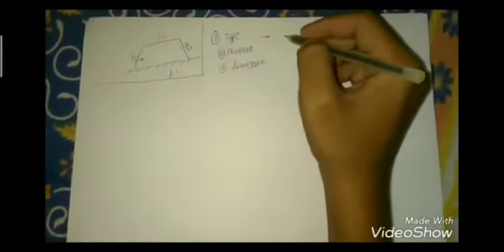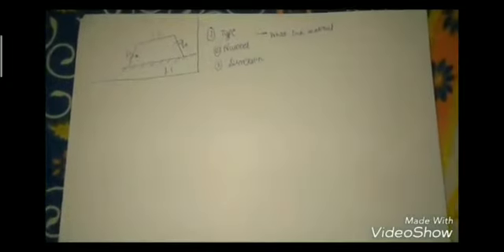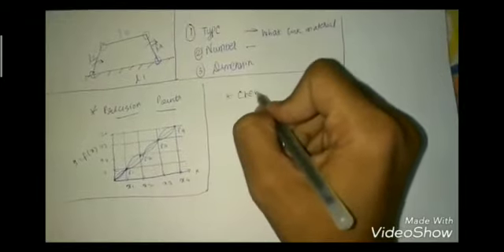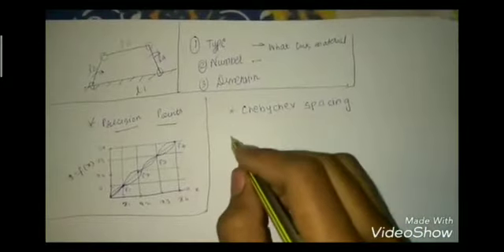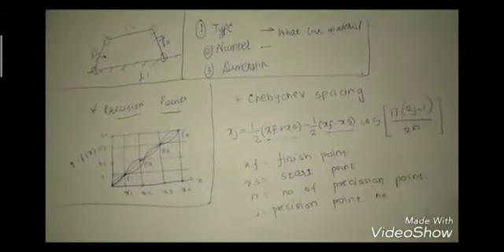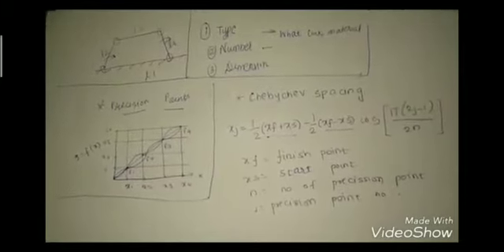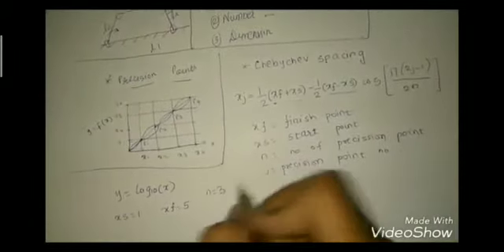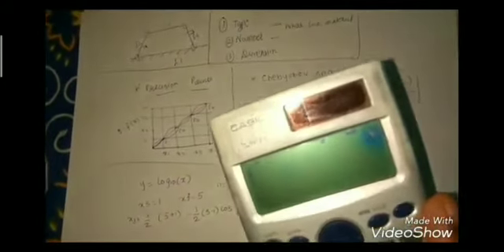Chebyshev spacing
Synthesis of mechanism
Kinematics and theory of machine by Asst professor jignesh patel